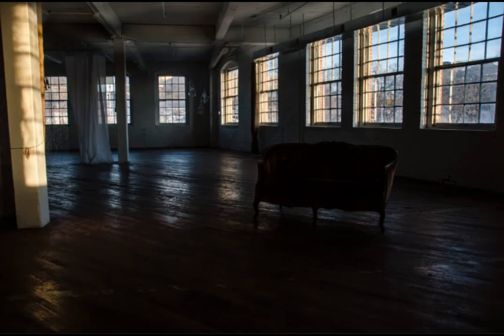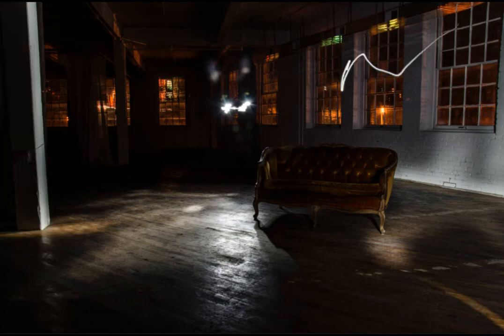How to paint with Light